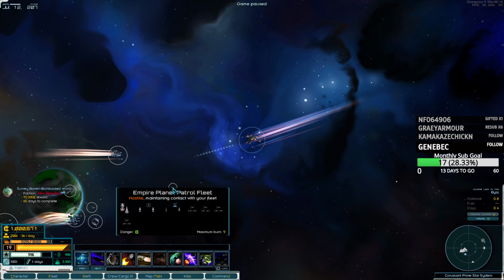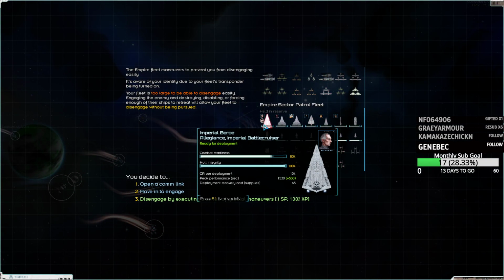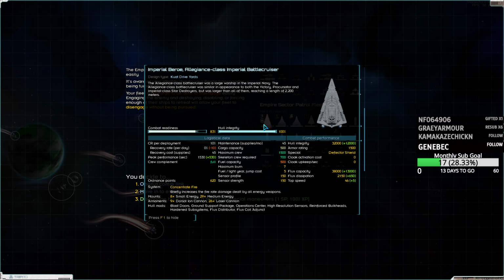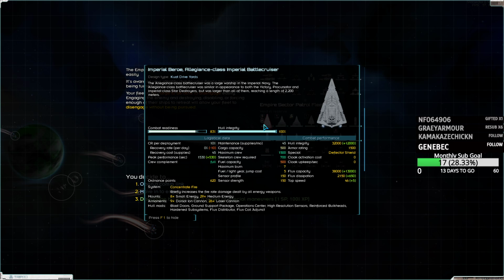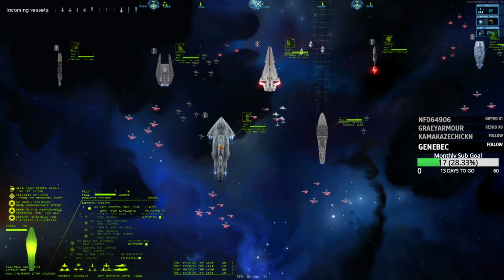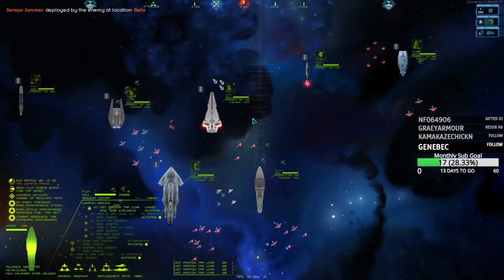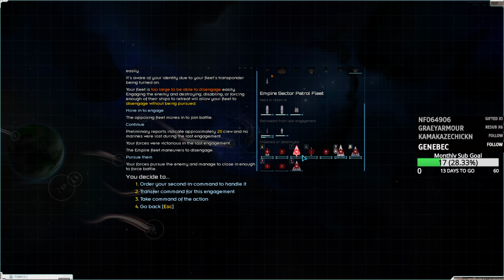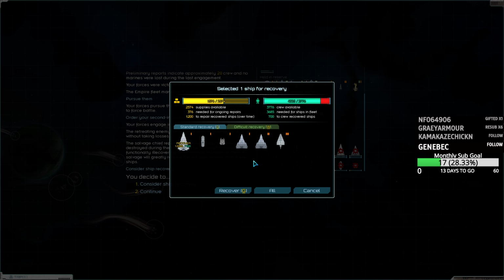New Republic Run: Stomping the Empire for an Allegiance in the Nexerlin and Star Wars 2020 mods